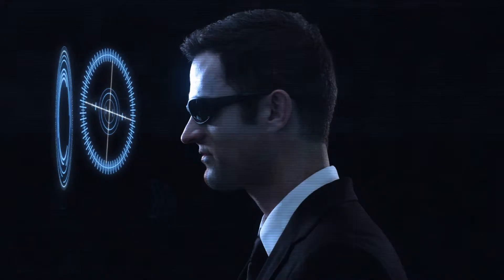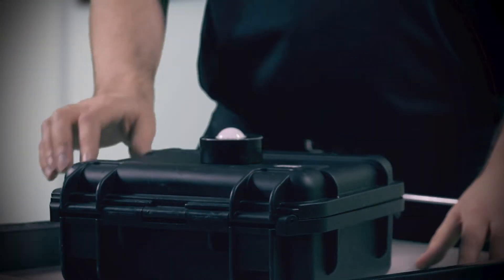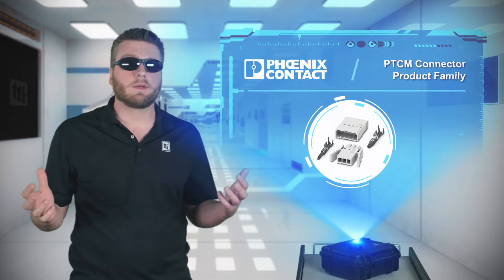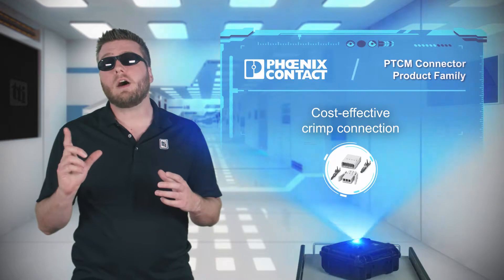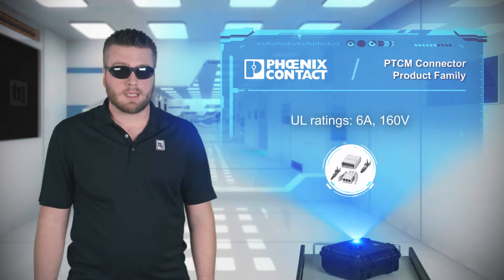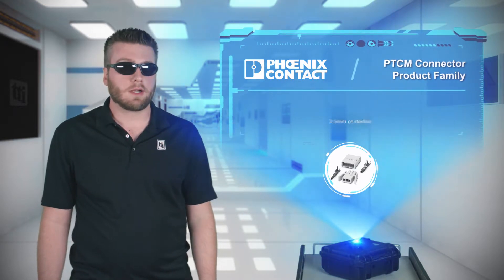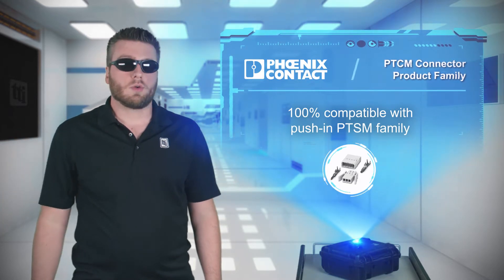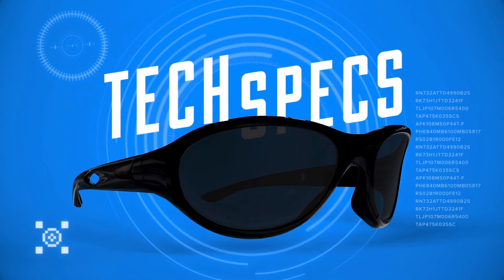Phoenix Contact PTCM Connector - Tech Specs | TTI Inc.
The new PTCM product line offers the same small footprint as the PTSM product line, but now with crimp contacts.